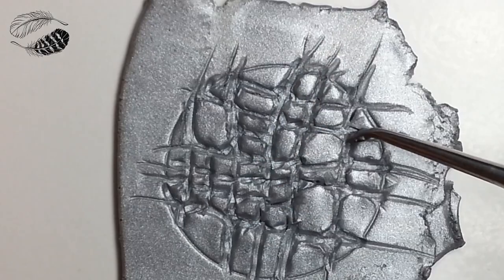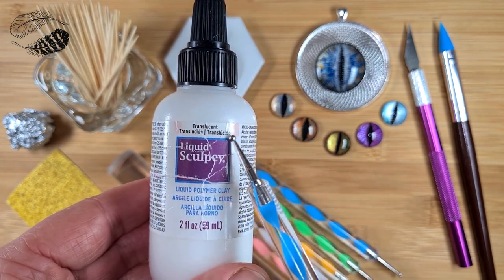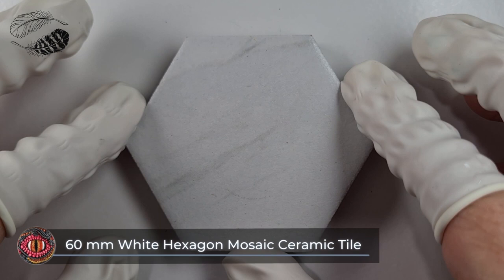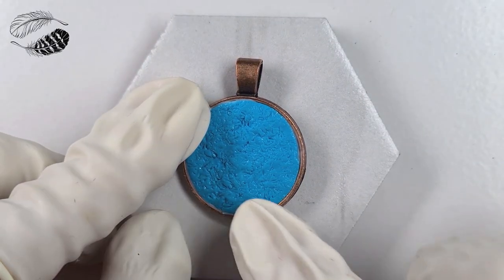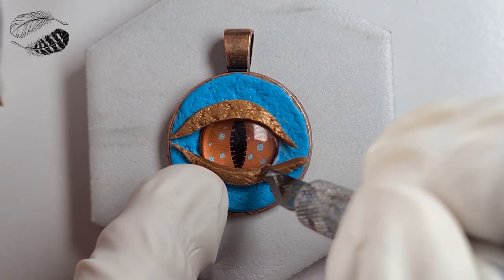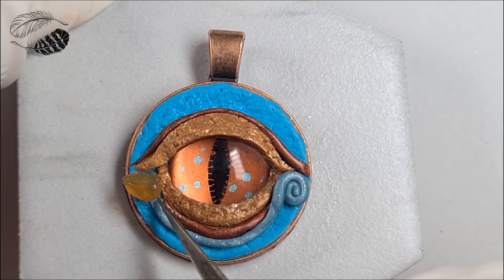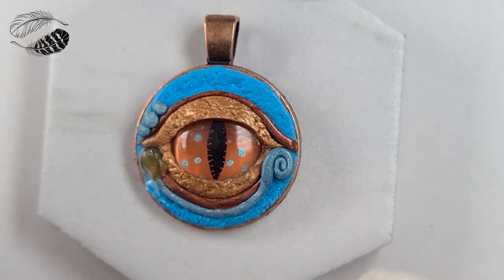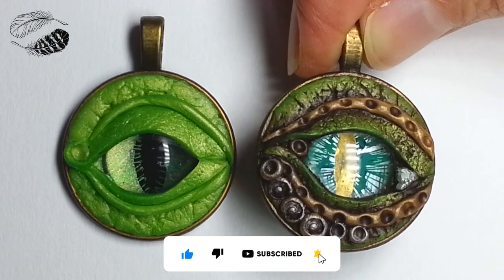🐉👁️ POLYMER CLAY DRAGON EYE TUTORIAL! Unlocking Sculpting Secrets...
Get ready to embark on a super-duper fun adventure with this polymer clay dragon eye tutorial – it's like a dragon eye-making party, and everyone's invited! Whether you're a newbie or a seasoned crafting wizard, I've got you covered with this thorough and breezy approach that involves raiding your kitchen cabinets for supplies. You won't believe how clever and thrifty you can get while conjuring up your own unique dragon eye masterpiece. So, what are we waiting for? Let's dive headfirst into this dragony awesomeness together! 🐉👁️💥

This particular class is the ultimate Dragon Eye 101, where we cover all the nitty-gritty basics that'll turn you into a dragon eye pro. 🤓✨ And the best part? You can revisit this gem whenever you want . Once you've aced this class, don't forget to venture into the mystical realm of other dragon eye tutorials I've got waiting for you, just a click away here:

SKIP TO THE JUICY PARTS HERE:
00:00 Introduction
1:56 What You'll Make
3:16 Tools and Materials
9:18 Preparing the Bezel
15:59 Sculpting the Eyelids
21:48 Embellishments
27:57 Dragon Warts :)
31:00 How To Bake
32:45 Conclusion

LIST AND LINKS FOR MATERIALS:
(In order it appears in class):
- ”Premo Sculpey” – Turquoise
- “Premo Sculpey” – Copper (I used a mix of Bronze and 18K Gold because I ran out, however any Metallic Copper colour will work)
- “Premo Sculpey” – Bronze
- “Premo Sculpey” Mixture – Cobalt Blue Hue, White Gold Glitter and touch of 18K Gold.
- “Premo Sculpey” Mixture – Cobalt Blue Hue and White Gold Glitter.
- Tile – (Local Hardware Store)
- 25 mm Copper Bezel/ Pendant Tray (or your preferred size)
- 15 mm Glass Cabochon Eye (or your preferred size)
Learn how to paint your own in my other Skillshare Class or buy from my Etsy shop in Australia (other Etsy sellers sell printed eyes too):
Singles, but plenty more sizes!
- Liquid Clay – Sculpey Bake N’ Bond or Translucent Liquid Sculpey (TLS)
- Cutting Blade or Knife
- Toothpick or Dotting Tools
- Oven Tray, BBQ, Foil or baking paper Tent and Oven
- Aluminium foil, Coarse Grit Sandpaper Or Toothbrush
- Roller (Acrylic Roller, Rolling Pin, Glass, Paintbrush or Pencil)

OPTIONAL:
- Baking Paper
- Gloves/Finger Cots (Nitrile is best)
- Sandpaper
- General Modelling Tools
- Slicing Blade (Rigid)
- 25 mm Sculpey Circle Cutter
- Silicon Shaper Tool
- Crystal Chips
- Other Embellishments (See embellishments part of class)
- Cotton Buds
- Isopropyl Alcohol
- Old Brush
- Tweezers
- Texture Sponges
- Pasta Machine

MY DISABILITIES:
Hey, so dealing with my disabilities is a team effort. I've got a few awesome carers who totally have my back when it comes to setting up all the equipment, and let's be real, pacing myself is super important. My soft Premo Sculpey Polymer clay and trusty pasta machine? Total game changers. And safety first, always rocking that PPE no matter what art adventure I'm on. Oh! My voice sometimes needs a pep talk, so I take special medicines and perform hilarious voice exercises that probably has my cat giving me weird looks. Meow?🎨